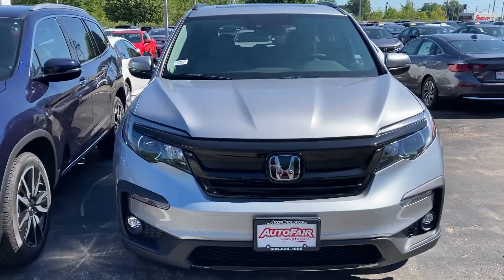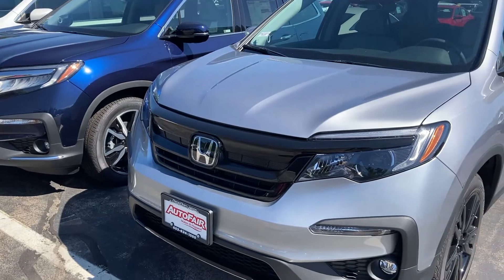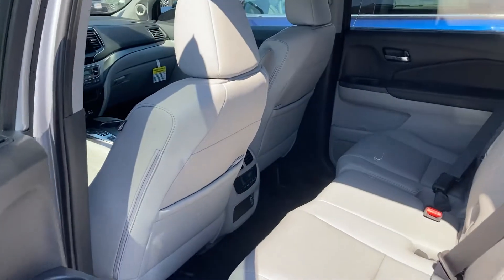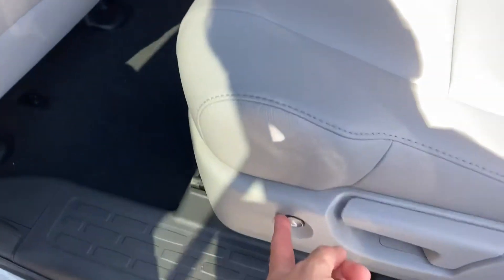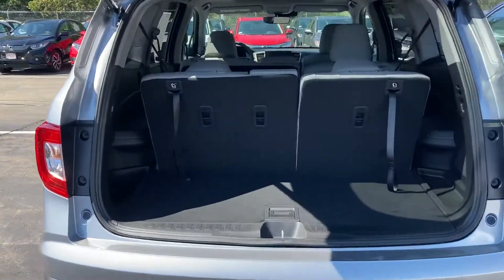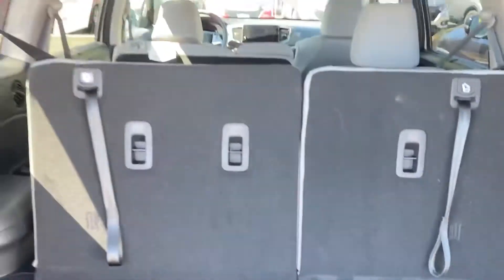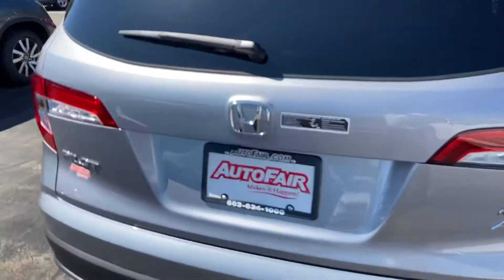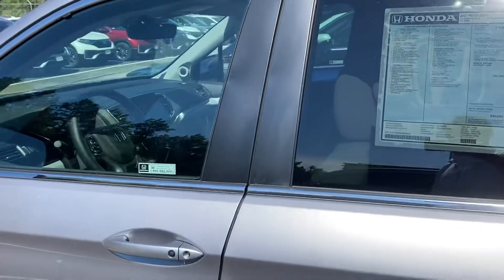August 21, 2020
2021 Honda  Pilot SE